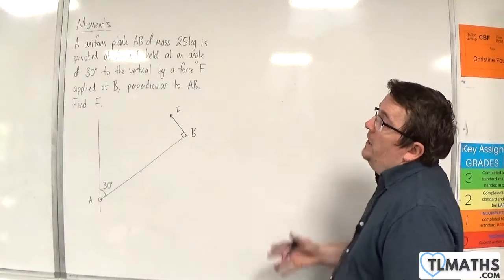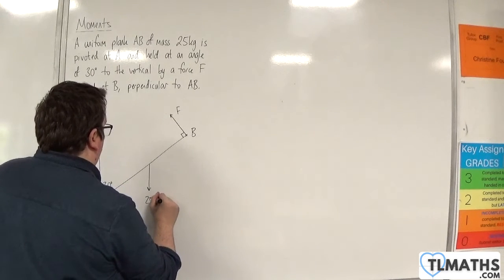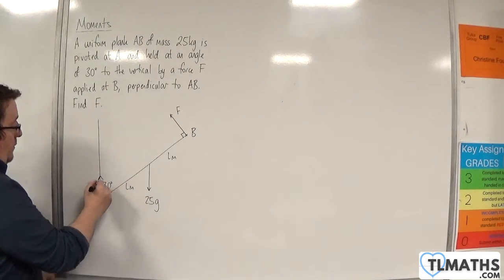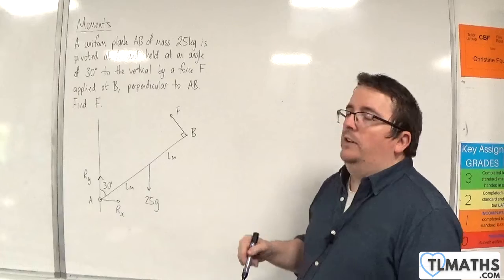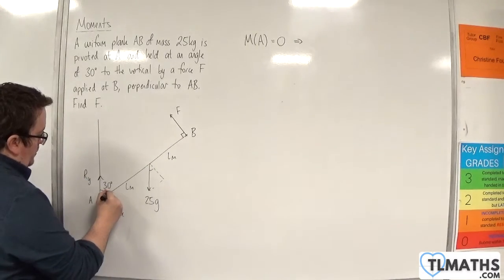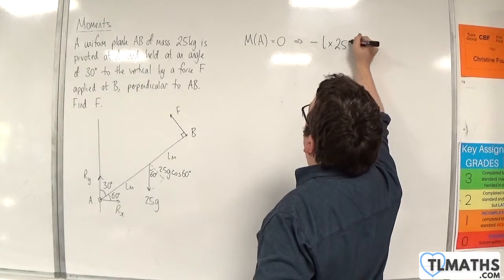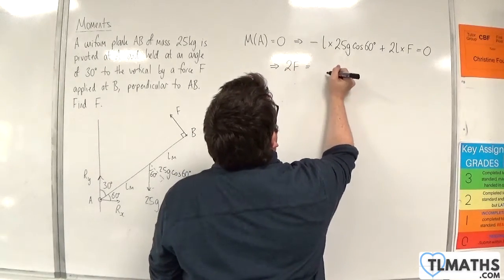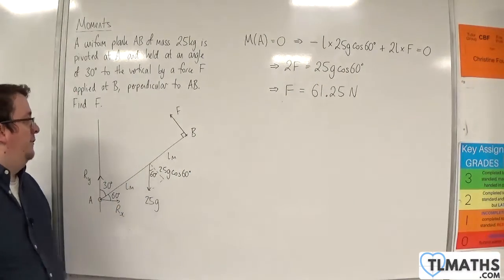OCR MEI Mechanics Minor F: Moments: 22 Introducing Pivots / Hinges